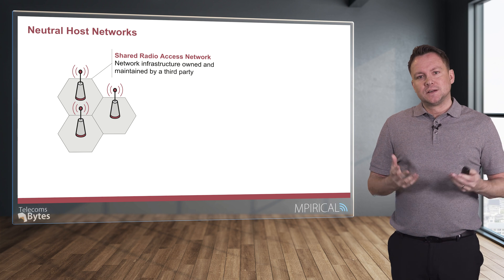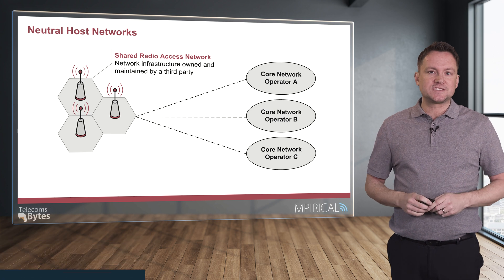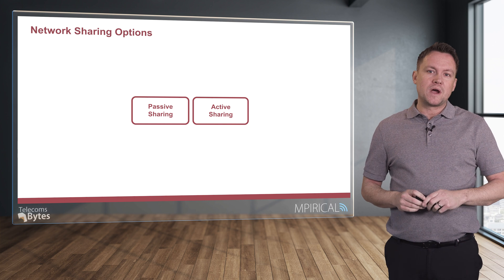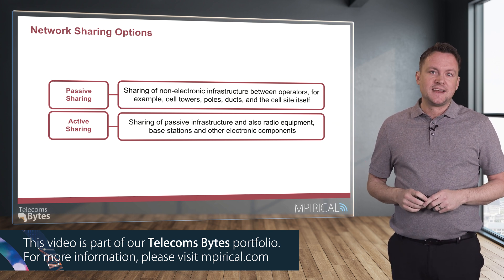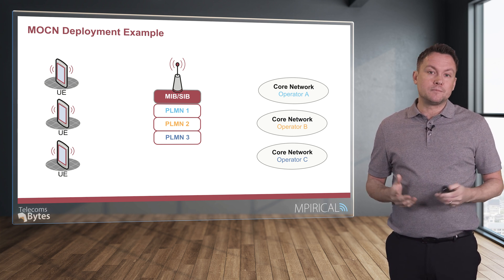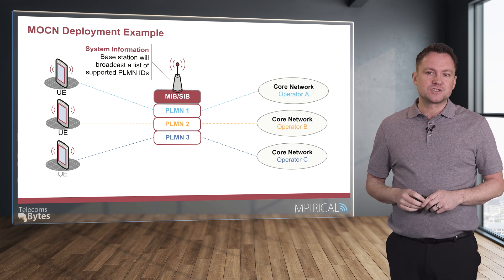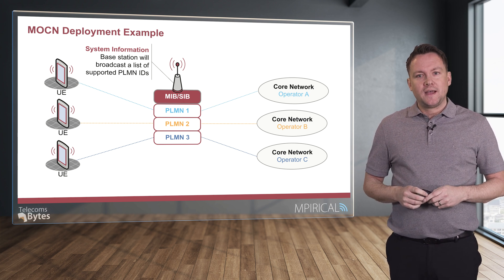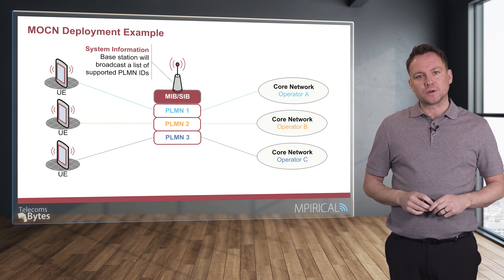Explaining Neutral Host Networks | Telecoms Bytes - Mpirical